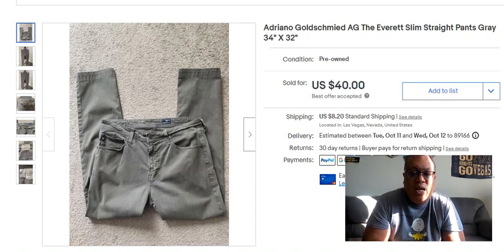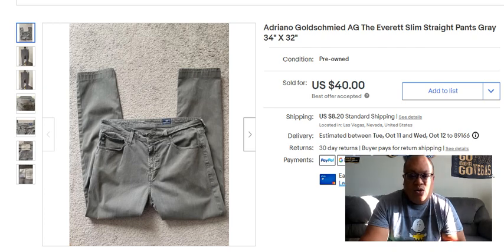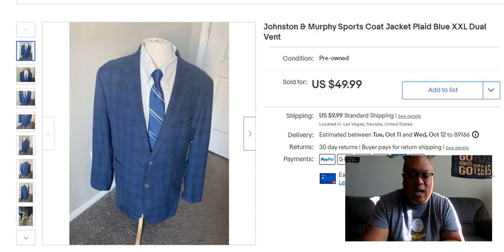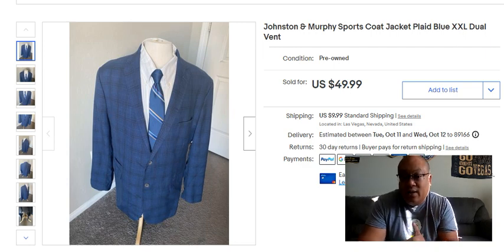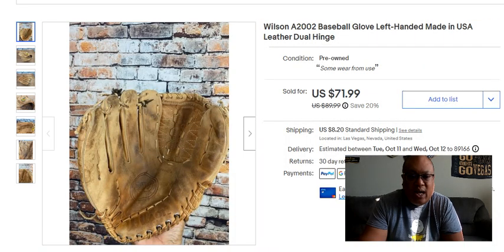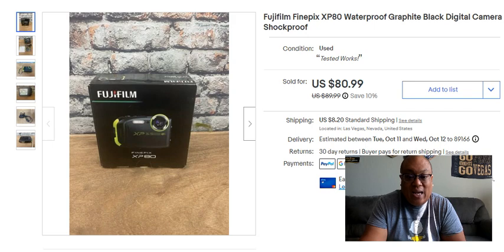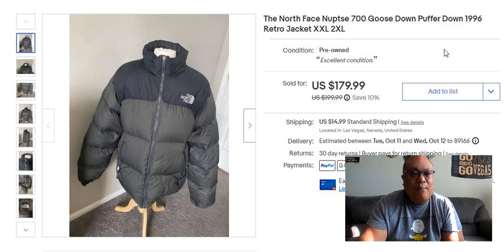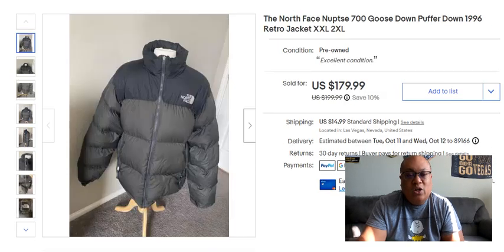I BUY STUFF FROM GARAGE SALES TO FLIP ON EBAY -- 10 TOP EBAY SALES SEPTEMBER 2022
My eBay Store

The Life of a Las Vegas Local Through My Eyes.

3169

Intro (0:00)
Sale #1 Adriano Goldschmid Jeans: (1:36)
Sale #2 Dead Stock Computer Games: (2:46)
Sale #3 Johnston & Murphy Suit Jacket (4:09)
Sale #4 Wilson A2002 Baseball Glove (6:54)
Sale #5 Red Wing Irish Setter Boots (8:29)
Sale #6 Fujifilm Finepix XP80 Digital Camera (9:38)
Sale #7 Wonder Bread Racing Suit Costume (10:27)
Sale #8 Ted Baker Endurance Jay Suit Jacket (12:20)
Sale #9 Lot of 7 UNTUCKit Shirts (13:59)
Sale #10 The North Face Nupste Goose Down Puffer Jacket (15:45)